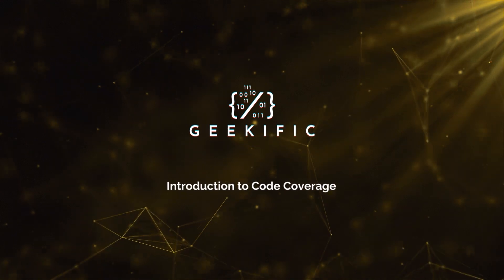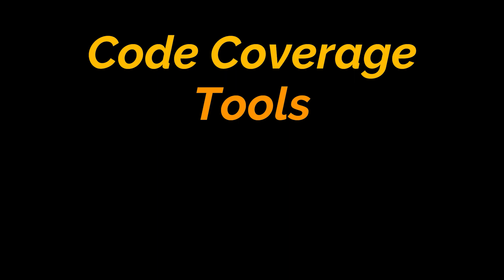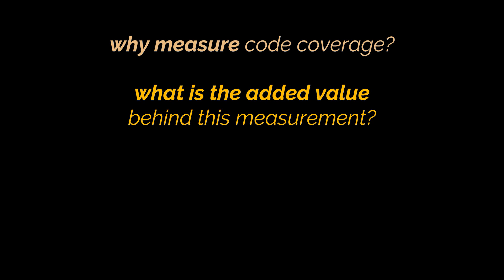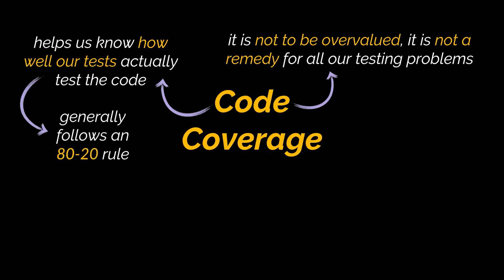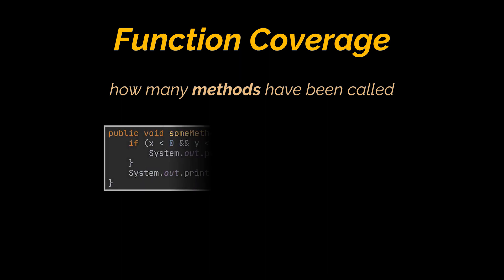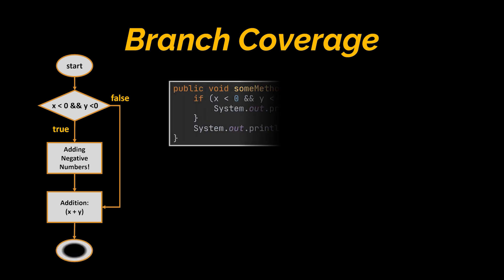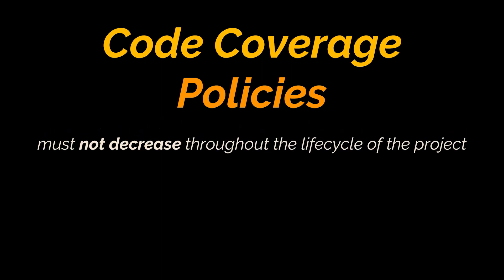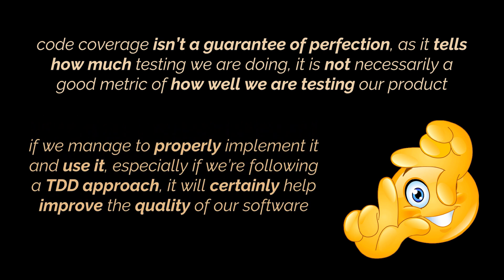Code Coverage | Coverage Report, Tools, Types and Policies | TDD Best Practices | Geekific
One number that's often measured while unit testing is Code Coverage, and in this video we'll try to answer all the questions you may have around this topic by tacking coverage reports, tools, types of coverage and its most common policies and best practices.

Timestamps:
00:00 Introduction
00:07 What is Code Coverage?
03:17 Types of Coverage
05:12 Policies and Summary
06:23 Thanks for Watching!